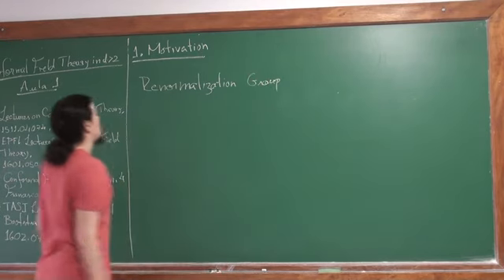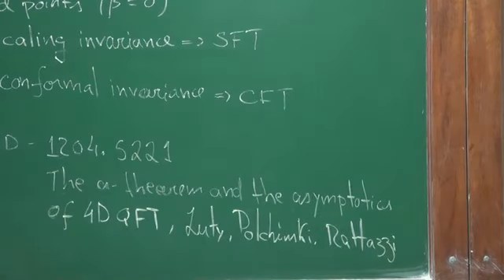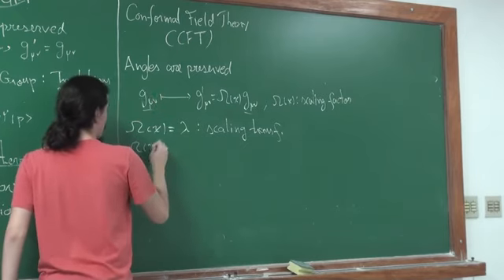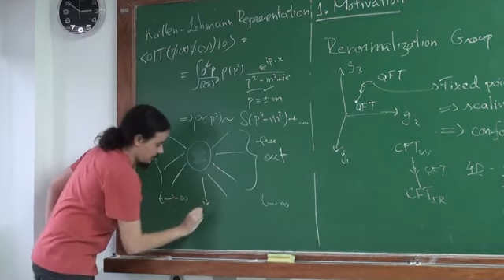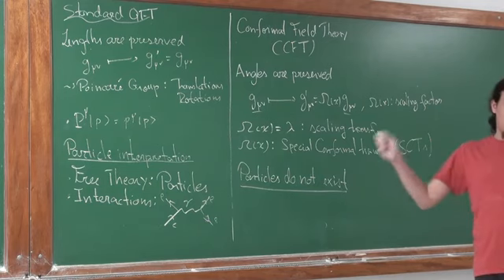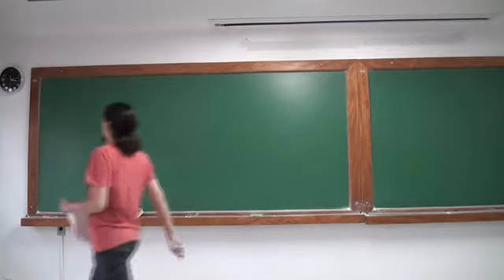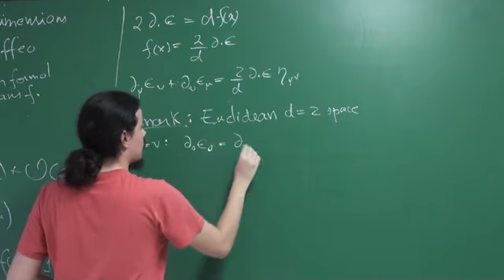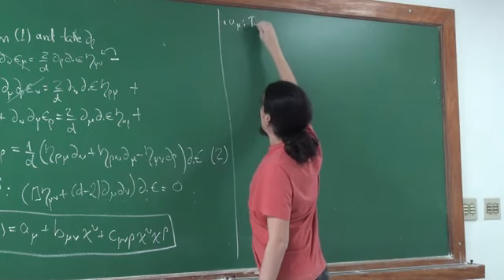Aula 1. Motivation; Conformal Group; References (1/2)